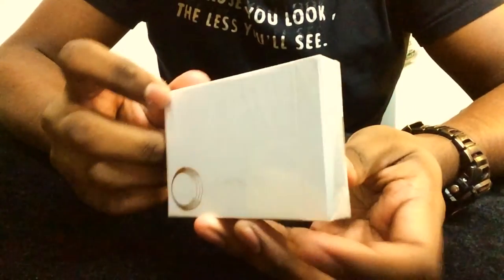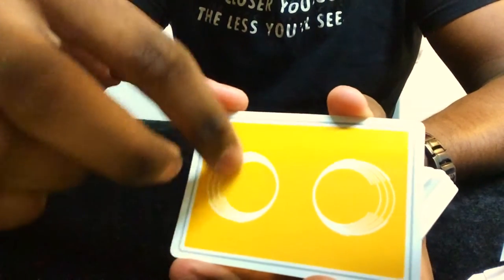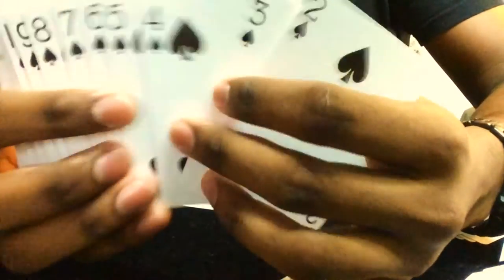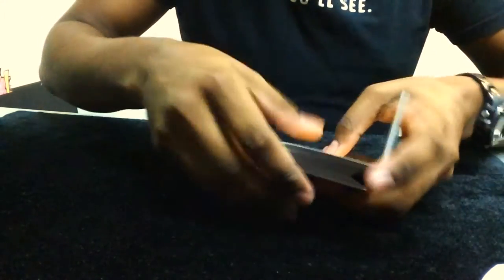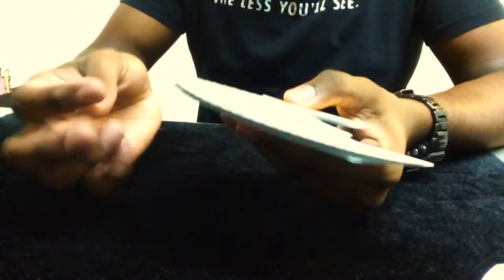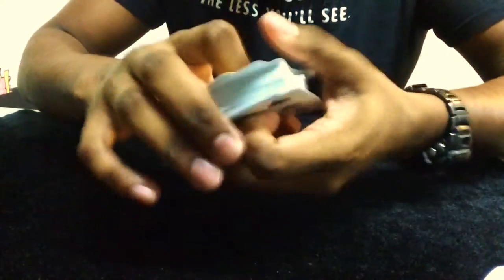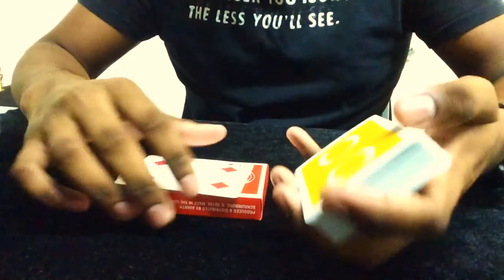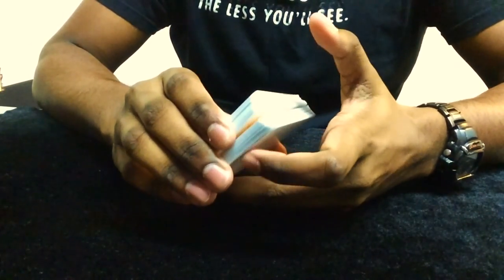Honeycomb Saturn Playing Cards by Franky Morales Unboxing and Review || The Alchemist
The Honeycomb saturn playing cards marks the second edition in the saturn playing card series by Franky Morales. Hope you like the deck and the review.